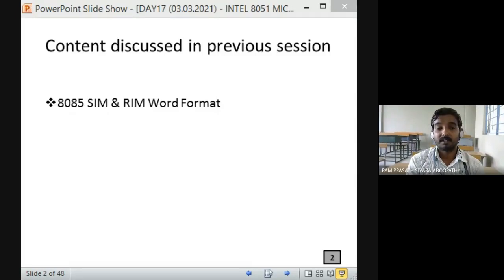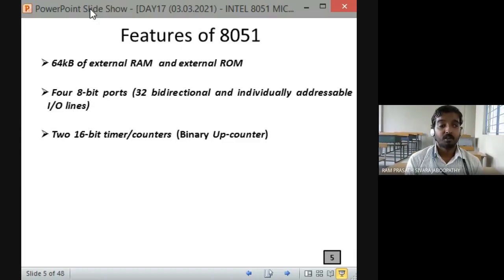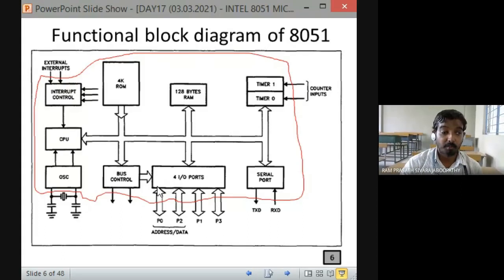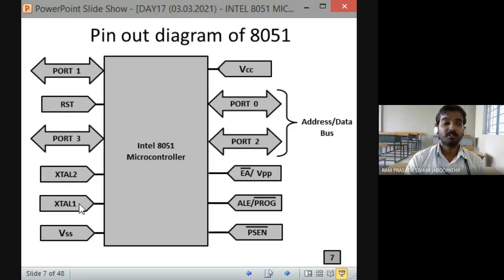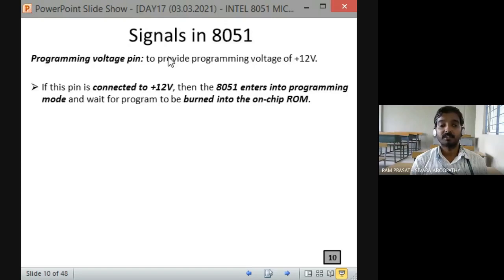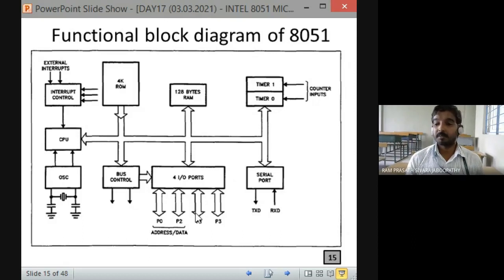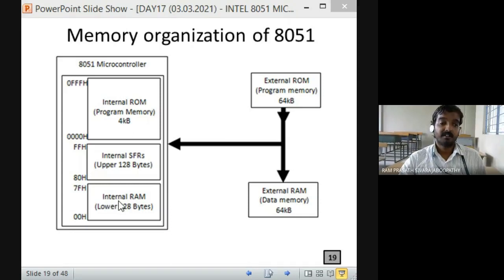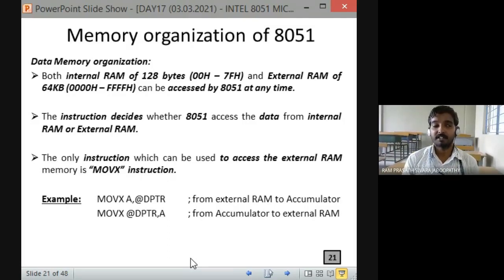FEATURES, FUNCTIONAL BLOCK DIAGRAM, SIGNALS OF INTEL 8051 MICROCONTROLLER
DAY 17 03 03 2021   FEATURES, FUNCTIONAL BLOCK DIAGRAM, SIGNALS OF INTEL 8051 MICROCONTROLLER, INTRO